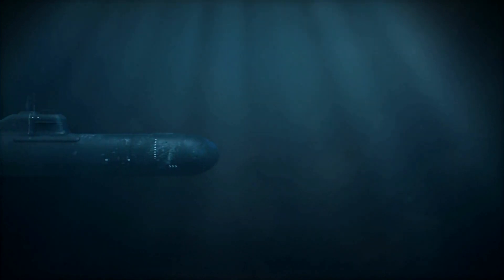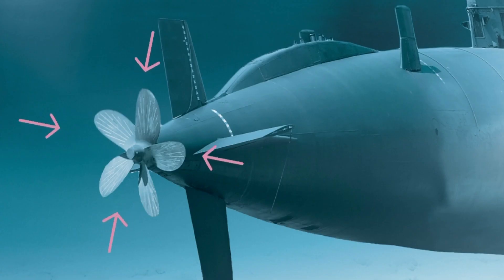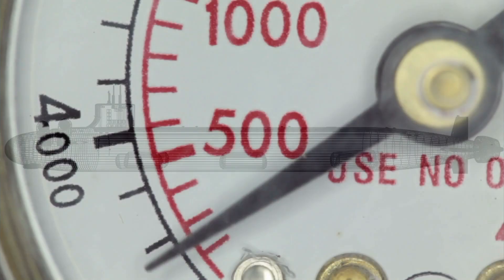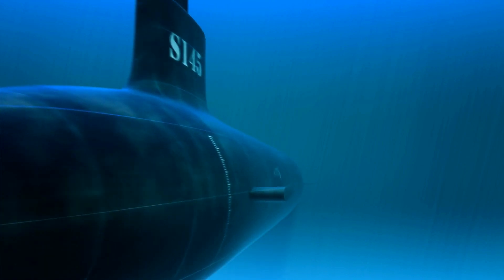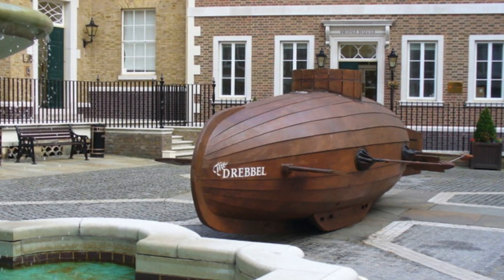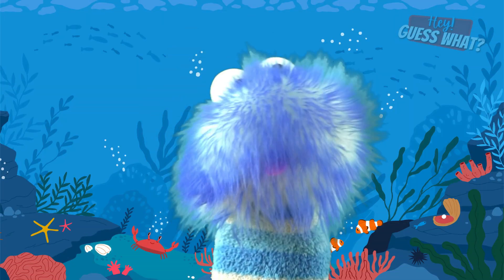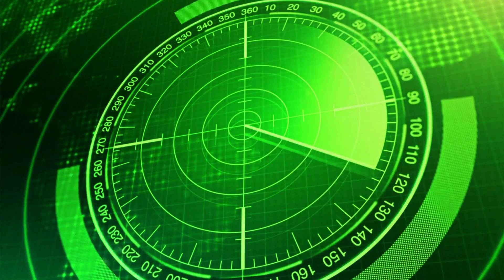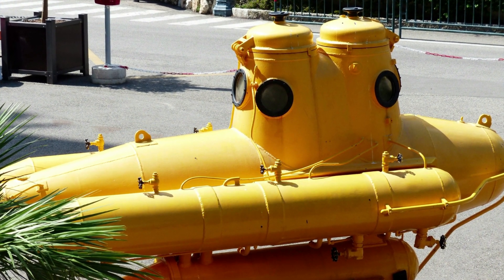What is a Submarine? (Fun Facts For Kids)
What is a Submarine? Facts For Kids

Ever wonder what a submarine is or what it is used for?
Want to know why and how a submarine goes underwater?

Did you know that the first submarine was created over 400 years ago!!!

In this short video made for kids, you will learn many different facts about how submarines are created and what they are used for.

So join us today and check out this video all about submarines. Created for kids, by kids...just like YOU!